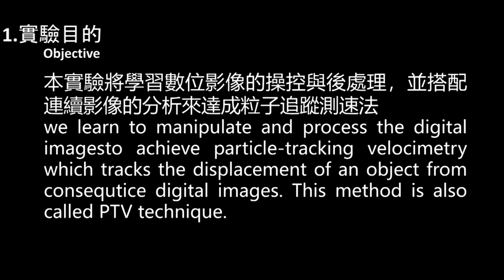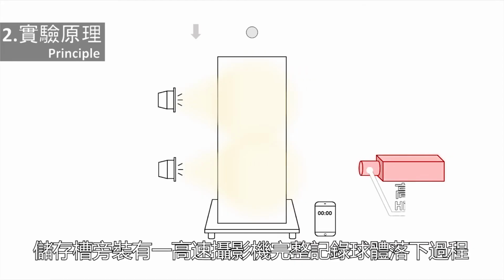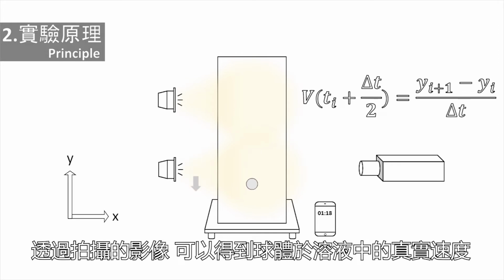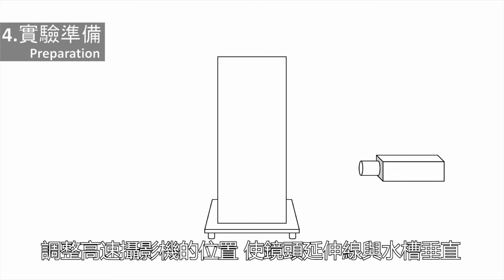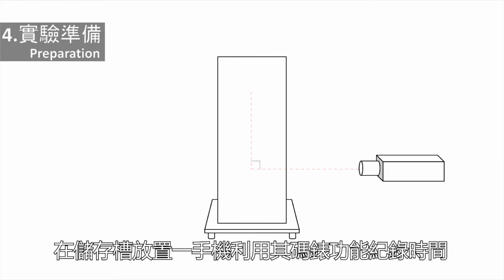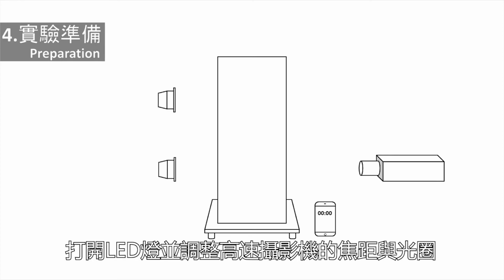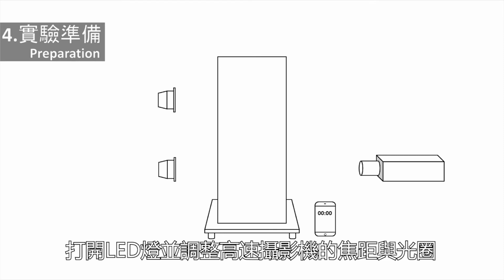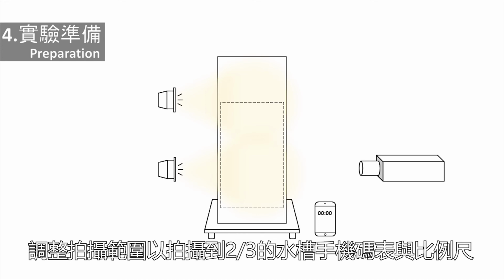機工實驗 球體掉落實驗 0721修正